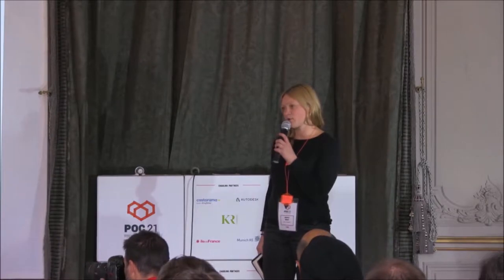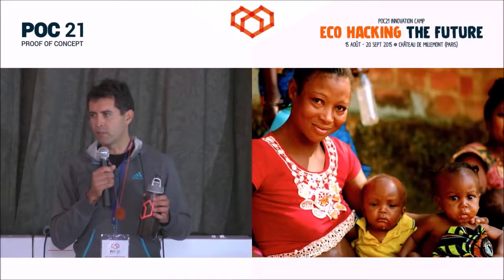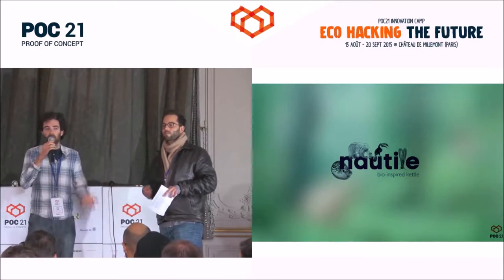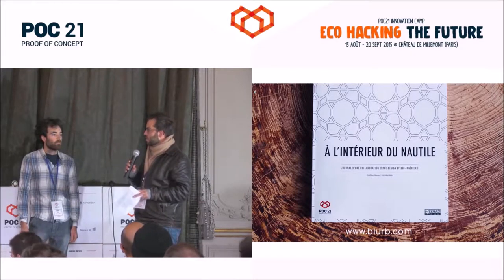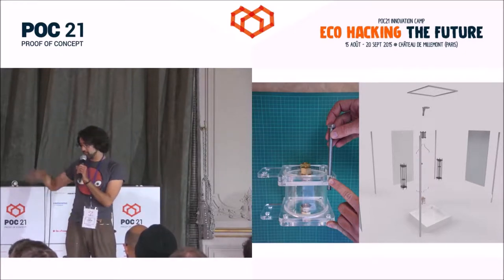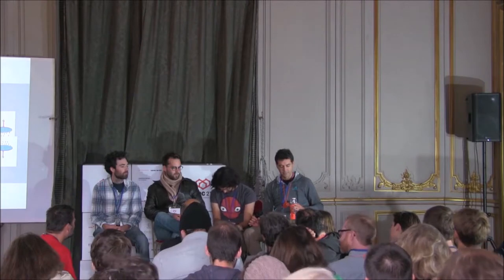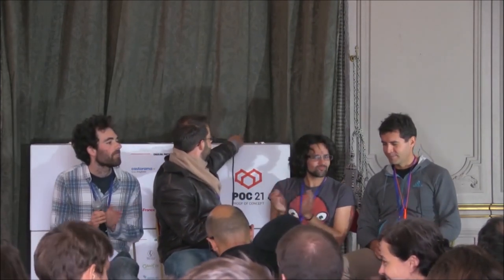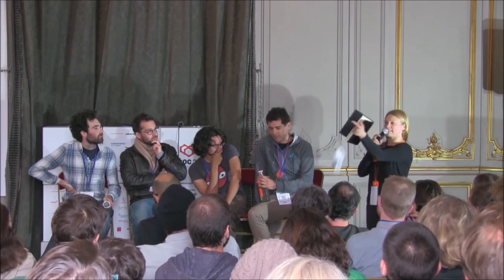POC21 - Design for sustainable living.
Mauricio Cordova, Guillian Graves, Michka Mélo et Jason Selvarajan
POC21 - Table ronde - "Design for sustainable living"